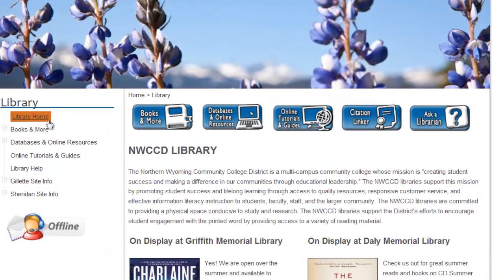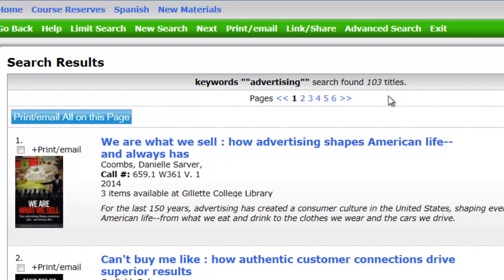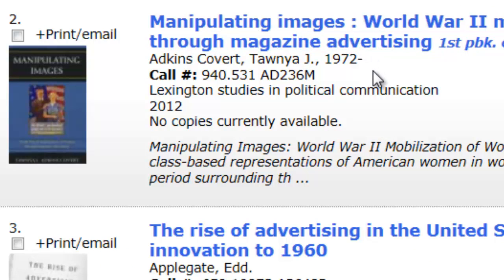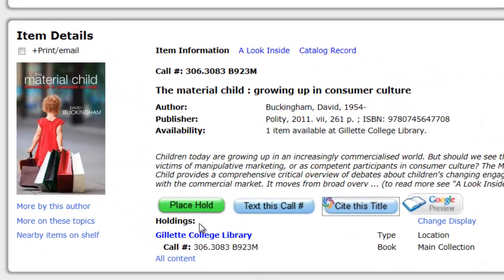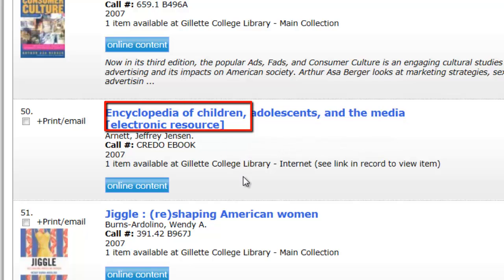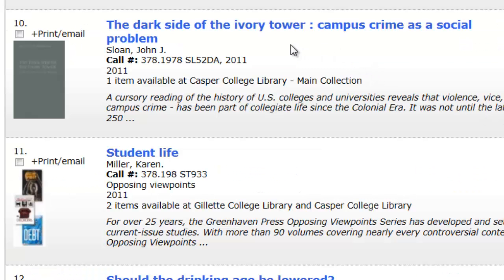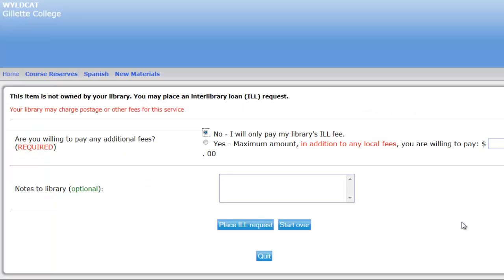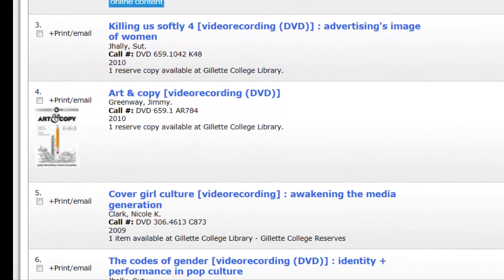NWCCD_Searching Library Catalogs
Searching WYLDCAT including how to do interlibrary loans